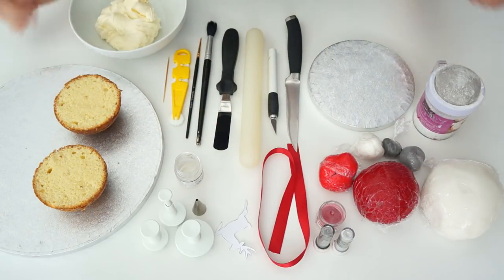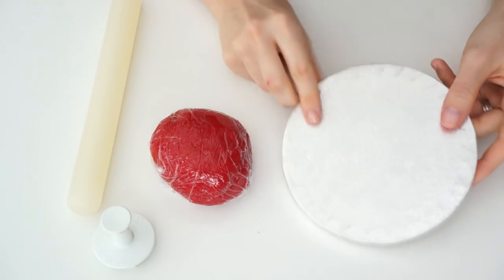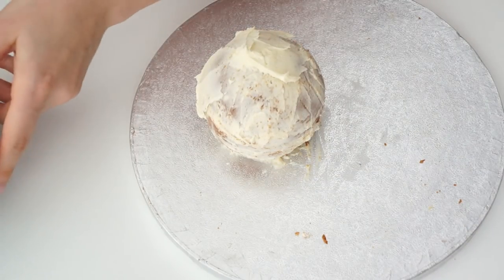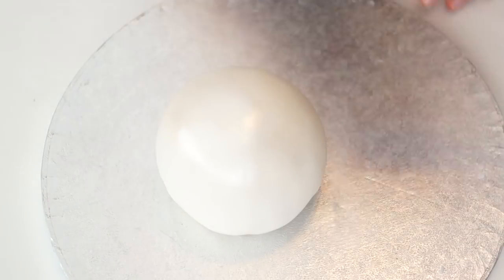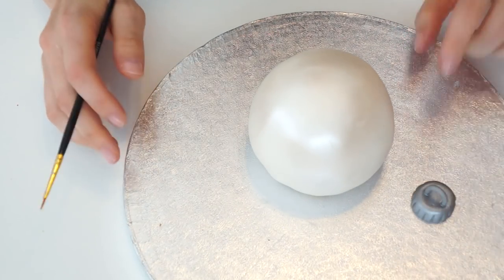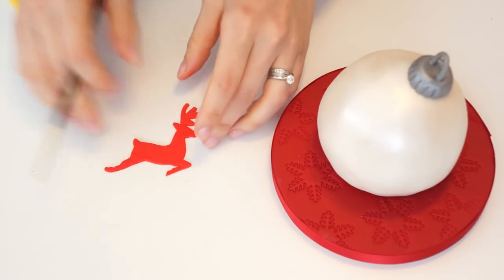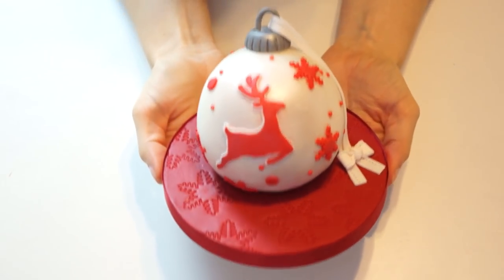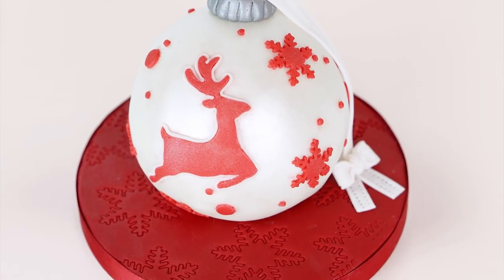Christmas Reindeer Bauble Ornament Cake Tutorial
Hi and welcome back to my kitchen. With Christmas just around the corner I wanted to create a Christmas themed video tutorial for you. So here is how to create a bauble cake, step by step. I really hope you enjoy this video and enjoy making your own bauble cakes. For this video I didn't have a cutter, so I used an image of a reindeer which I cutout as a template to cut around. You can use cutters if you have them, or create your own templates in any design you would like. For more Christmas baking ideas take a look at the links at the end of the video!

Also here is a link to some other videos which you might find useful

Also over on my blog you will find a useful list of all the tools that I used: